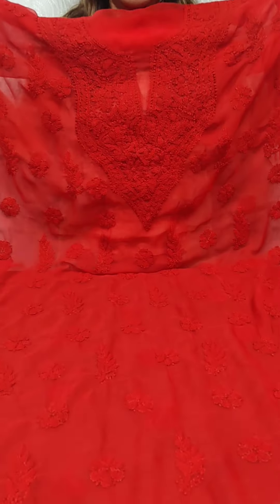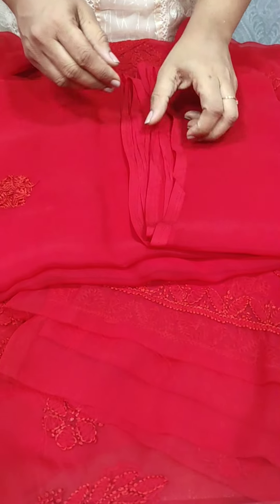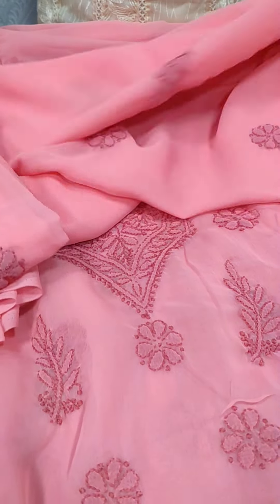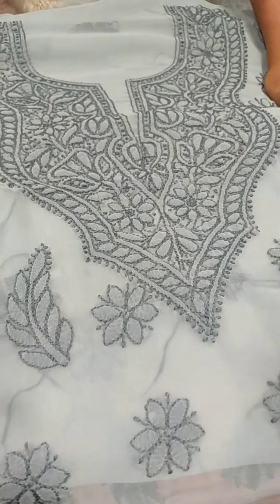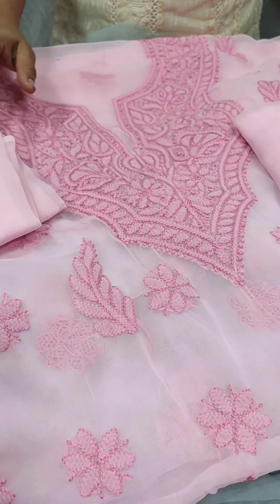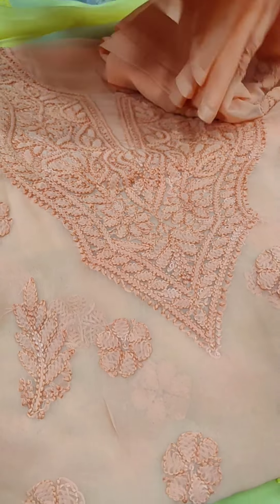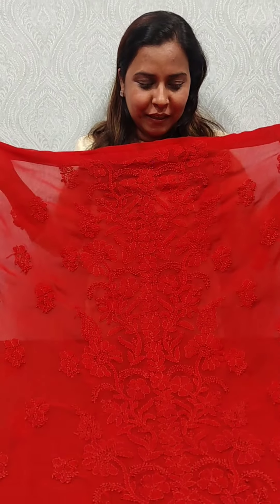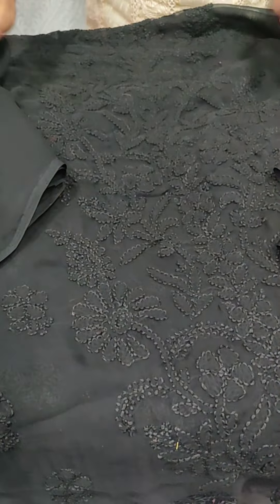Georgette Salwar Suits to buy / FAYME Clothing / WhatsApp 077364 71153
👉 Georgette Salwar Suits = 🔥Price: 2050/-